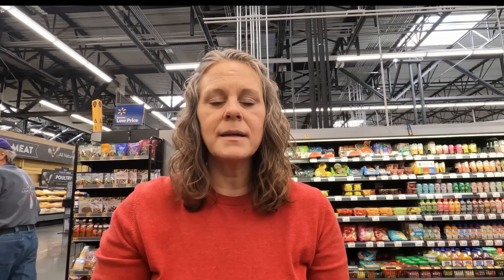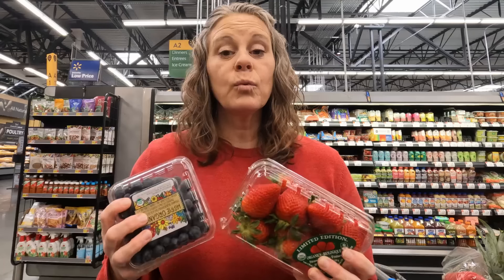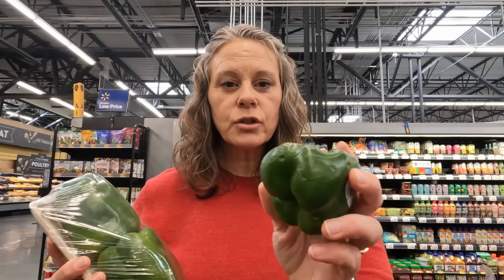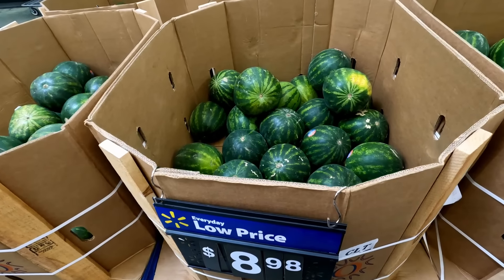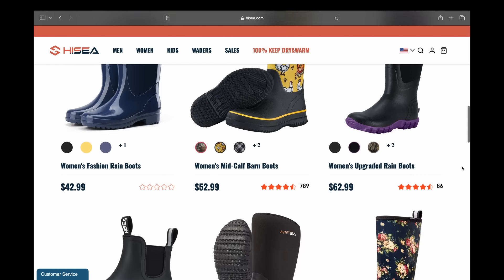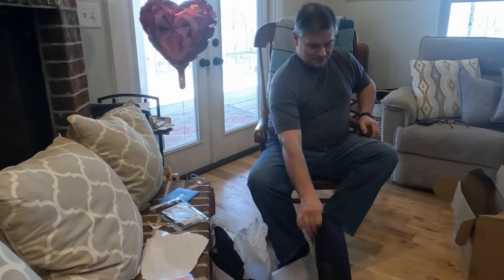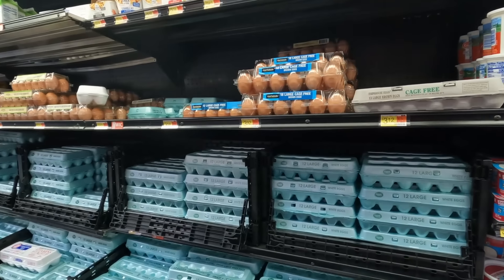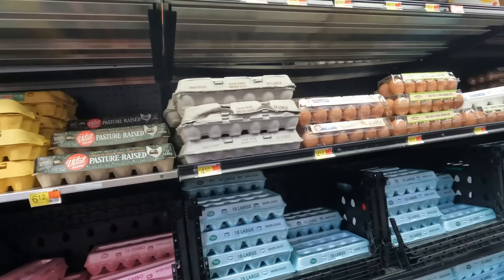Walmart SHOP w/ ME! 🌟Eating HEALTHY on a BUDGET!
Hey y’all!
I made an editing mistake and left of the last five mins of this video….you can find the full video

Welcome back to Homemade Simple!

🥾Check out Hisea.com to see all the great boots & shoes avaialable!

Join me for a stroll down the aisles as we uncover some of Walmart’s best-kept secrets for budget-friendly groceries that won’t skimp on flavor or nutrition. From farm-fresh produce to pantry staples, I’ve rounded up some of the best foods that’ll have you feeling good inside and out.
Lori ❤️

🐌✉️ Want to send me snail mail???  YAY!!  My address is